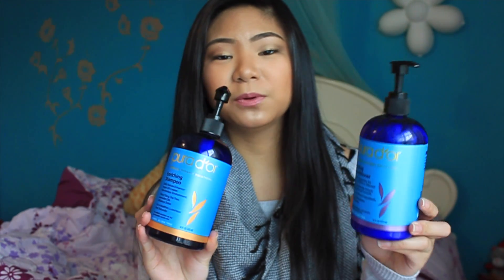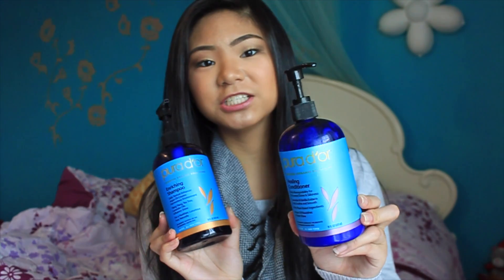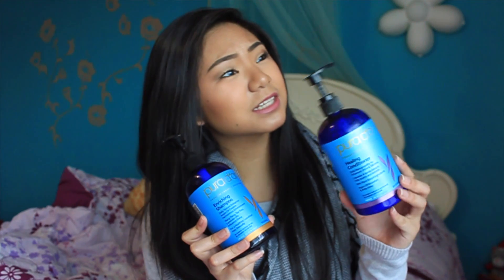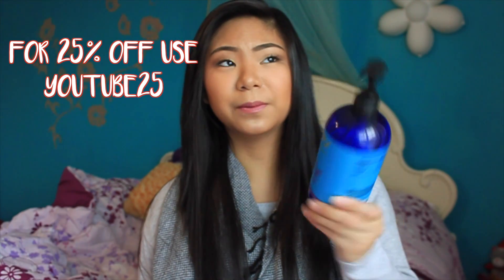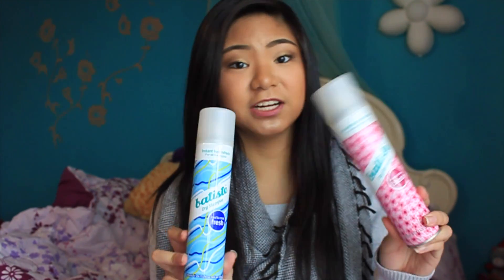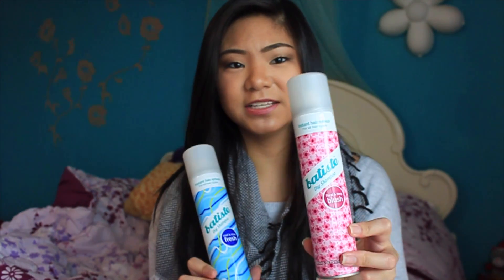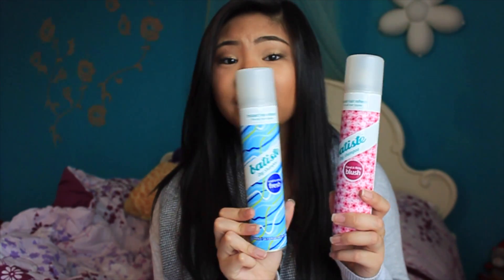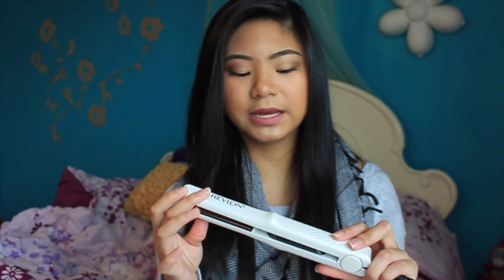My Hair Care Routine for Healthy Hair!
Hey guys today's video is going to be my hair care routine!! Watch to see what products I use for my hair and how I keep it healthy, shiny, and long!

Thank you guys for watching, have a fabulous day! xo

Camera: Canon Rebel T1i / Sony Alpha A5100 / iPhone 6 (vlogs)
Editing Software: Final Cut Pro X / iMovie